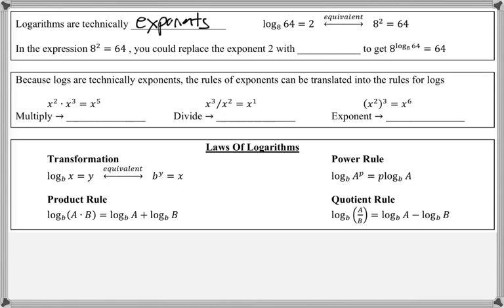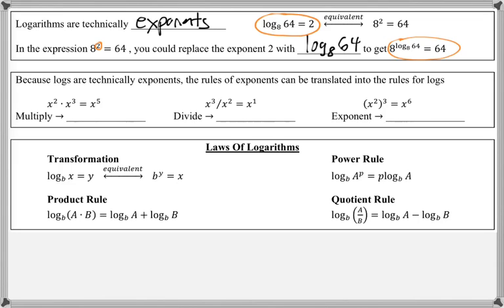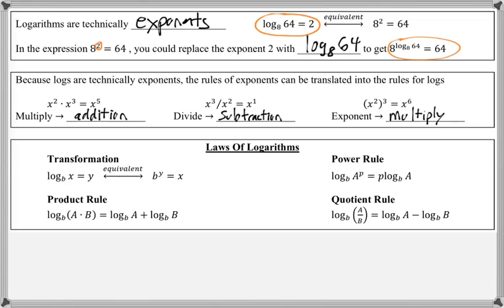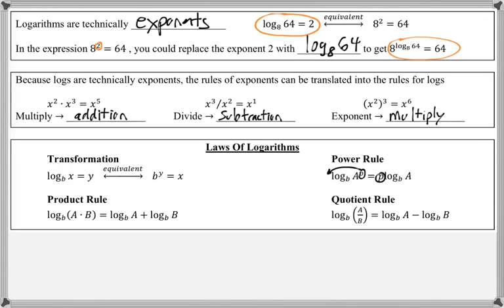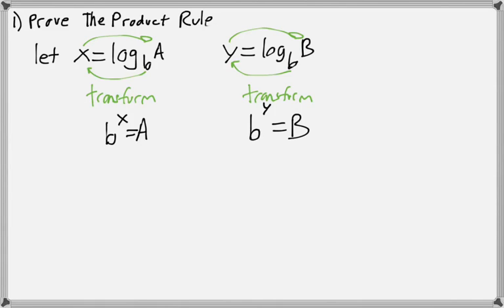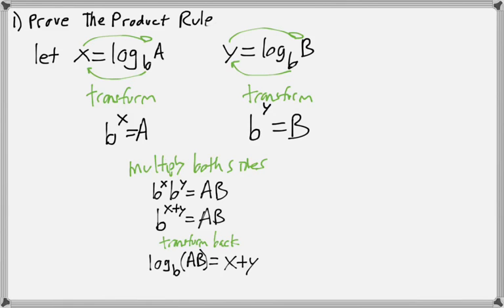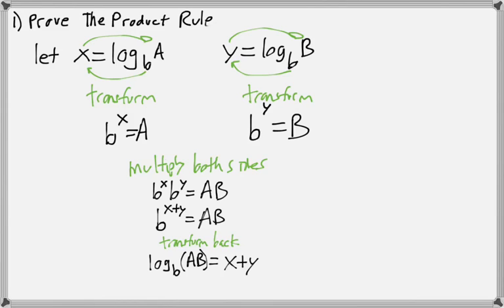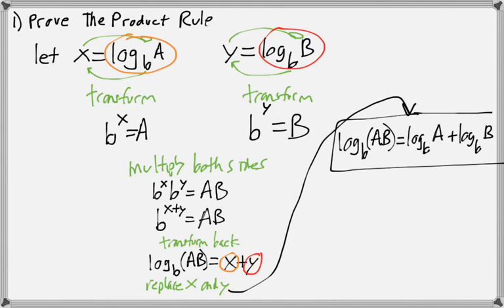Math 119 : 10.4 #1 (Intermediate Algebra Tutorial : Proof Of Logarithm Product Rule)